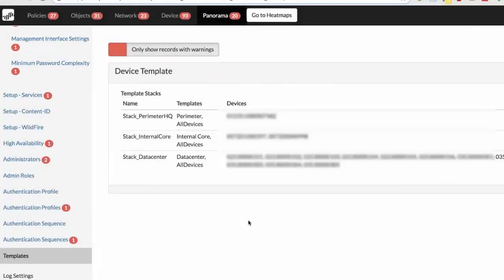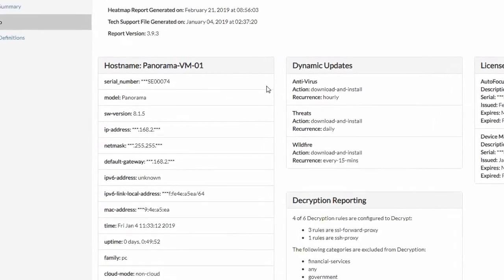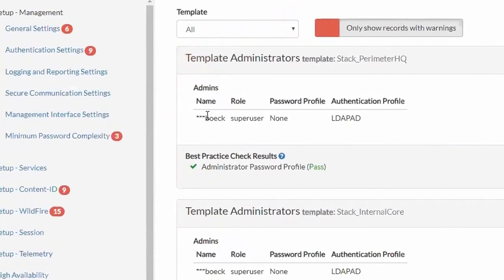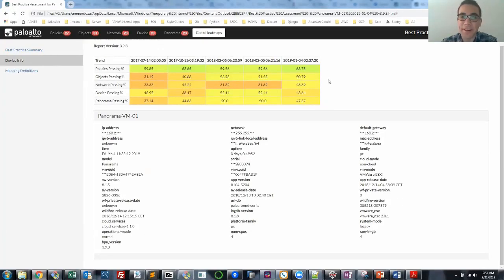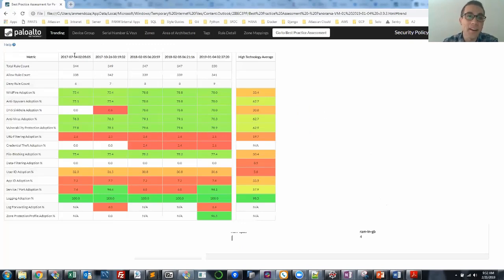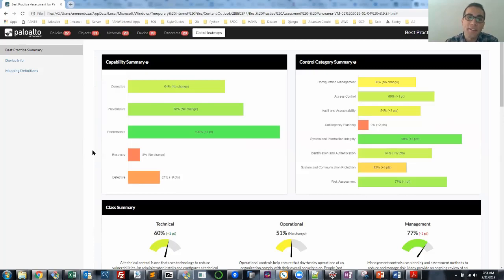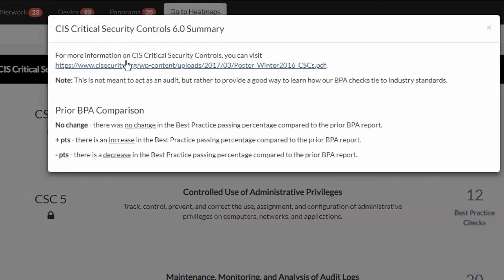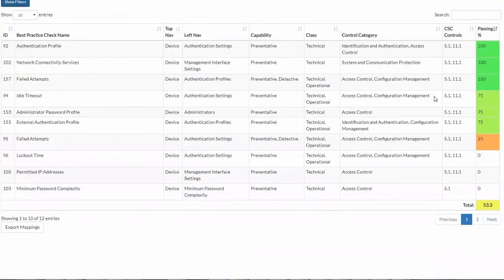What's NEW with the BPA! - March, 2019 (Episode 8) Learning Happy Hour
New things are happening in the BPA! Sam and Andrew join us from the Customer Experience Automation team to give us highlights on what's new and what's to come in the BPA. Have you run the BPA lately?

Episode Timeline:
2:30 - Template Stacks (new addition to BPA)
5:03 - Masking sensitive data
8:55 - Privacy document for BPA is coming
12:10 - Passing percentages for check-IDs
16:16 - Live Community presence and Release Notes
19:14 - Andrew says Thanks to Sam Huang
19:31 - What We Learned